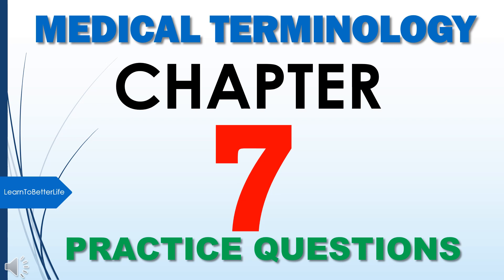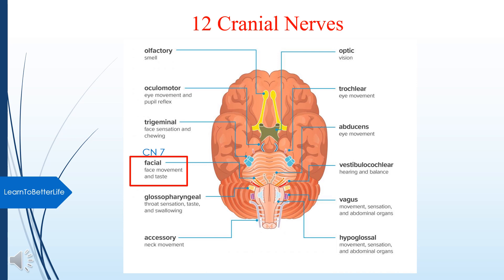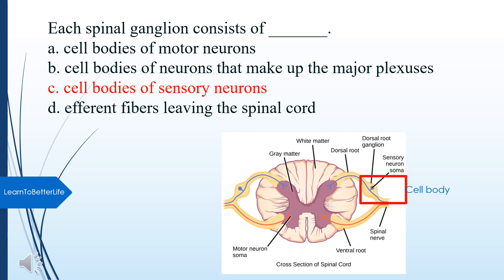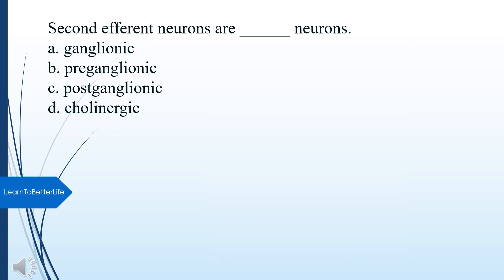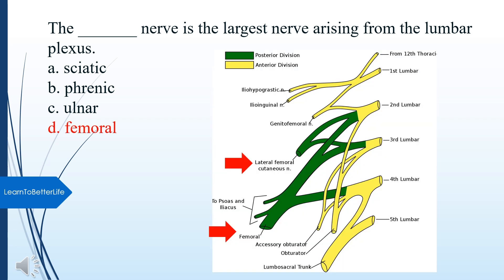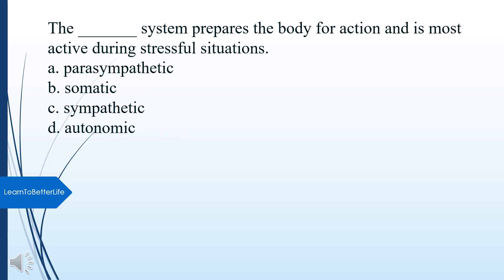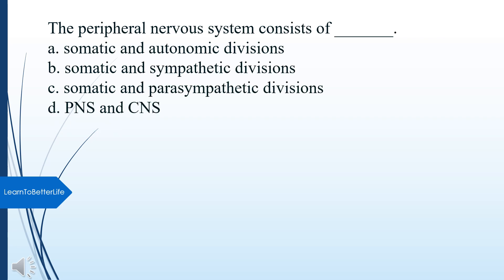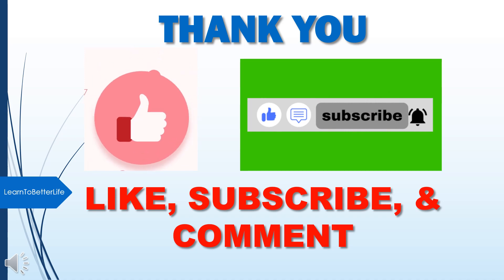Anatomy & Physiology: Chapter 7 Practice Questions